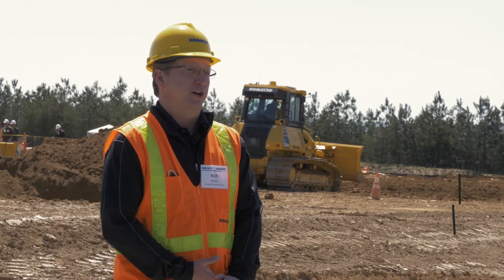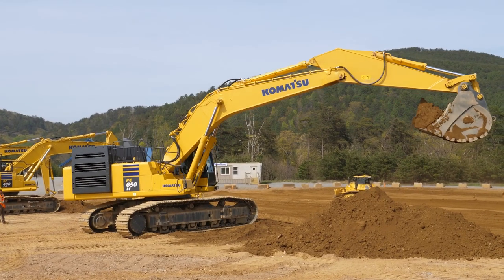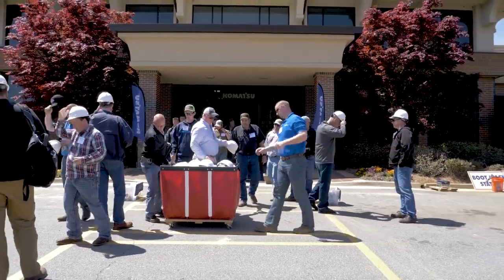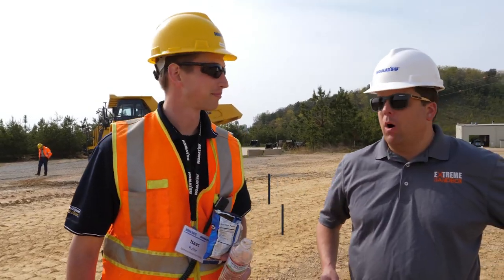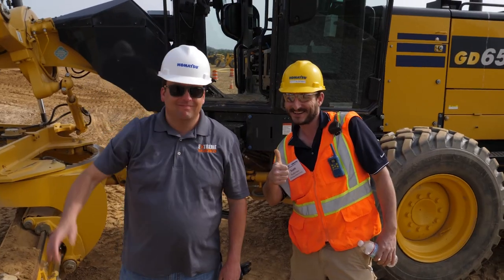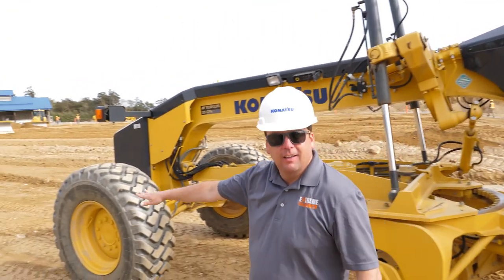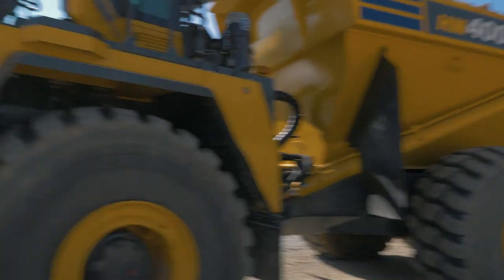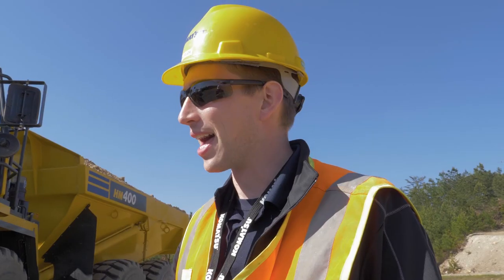Komatsu Demo Days VLOG – Cartersville, GA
In this episode, we visit Komatsu America Demo Days at their Customer Center in Cartersville, GA for their April 2018 event.

Who doesn’t love watching construction machines in action? We are excited to share this amazing event with our fans and some added bonus of our team having some extreme fun!

Smart Construction is the future, and the Intelligent Machine Controls are in action for this amazing customer event. There’s even a remote control bulldozer SUPER-SIZED – check it out! This is one cool equipment demonstration that you don’t want to miss!